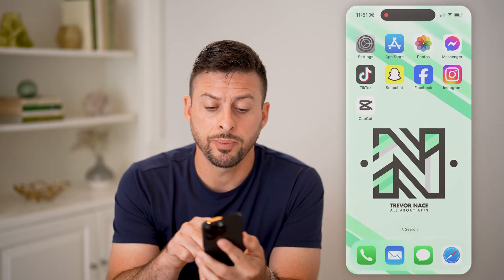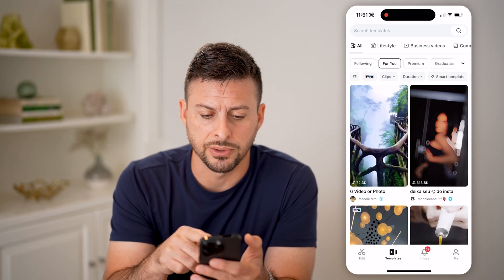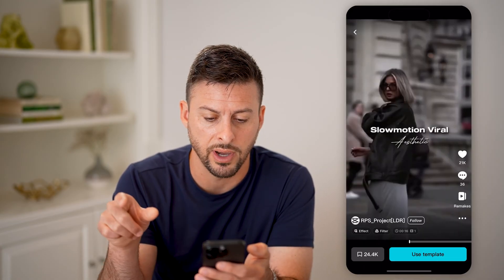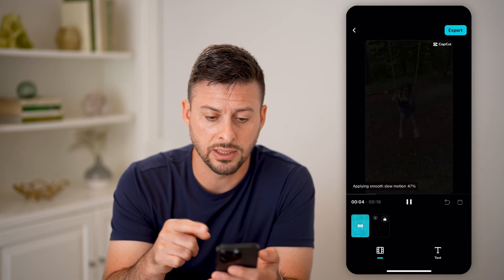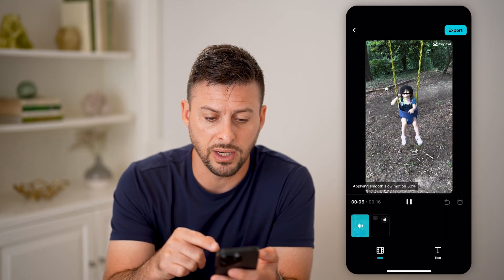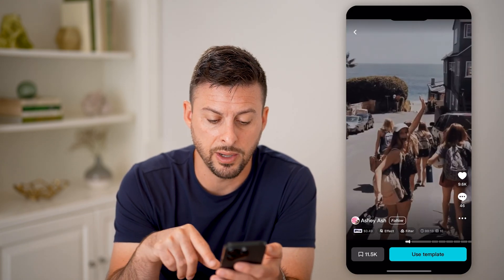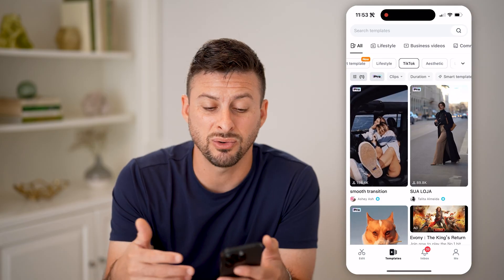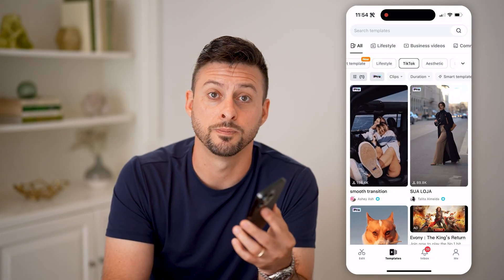How To Check Out Templates On CapCut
Here's how to check out templates on CapCut so you can see formats other creators are using, or ways to create videos that might be trending.